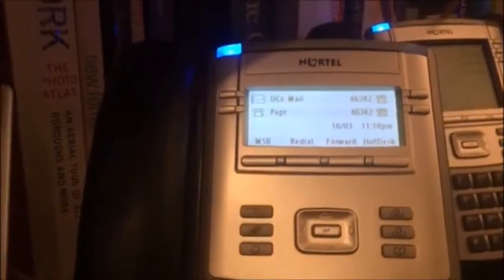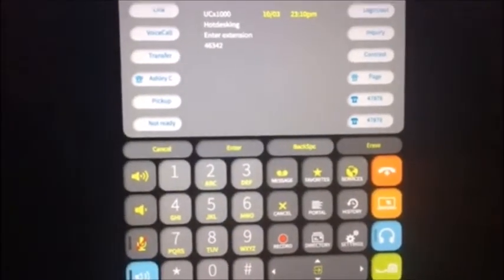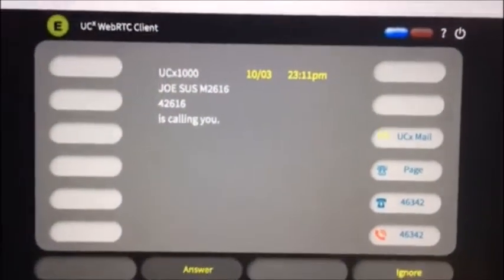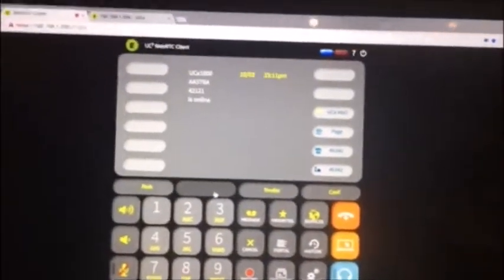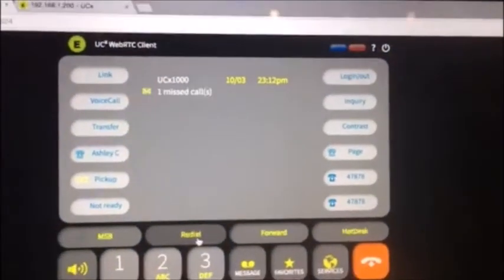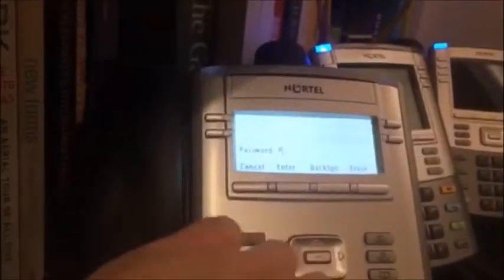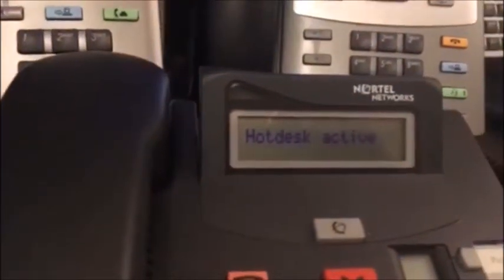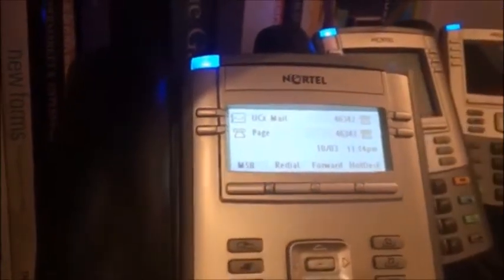E-MetroTel UCx Hotdesking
Showing Hotdesking on a E-MetroTel UCx telephone using a Norstar, Meridian 1, Nortel IP Phone and UCx WebRTC client.